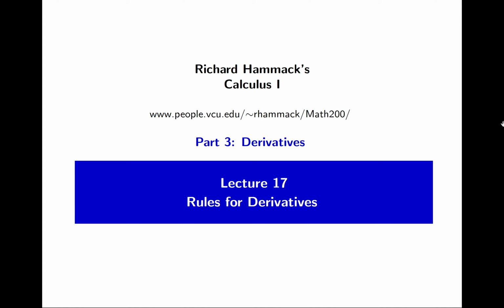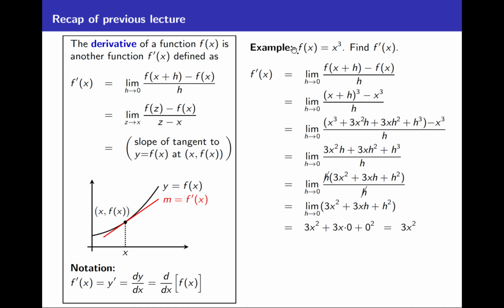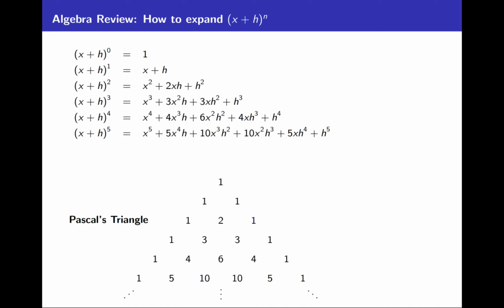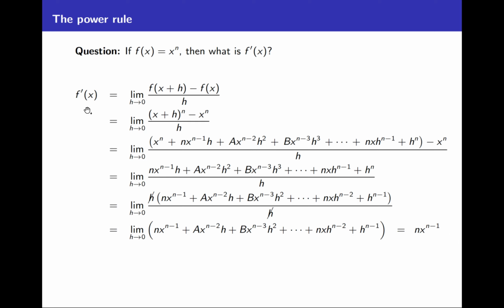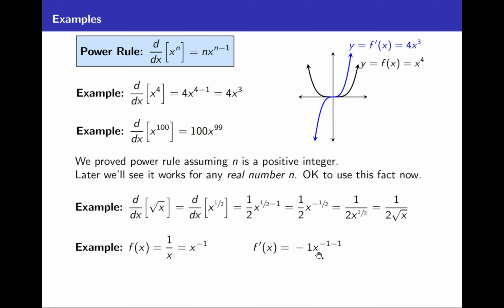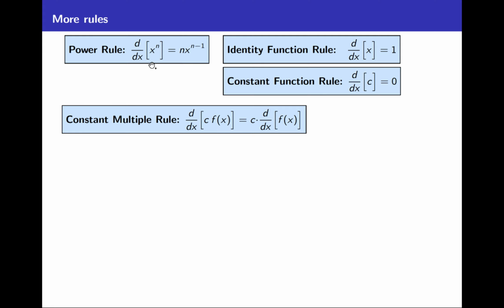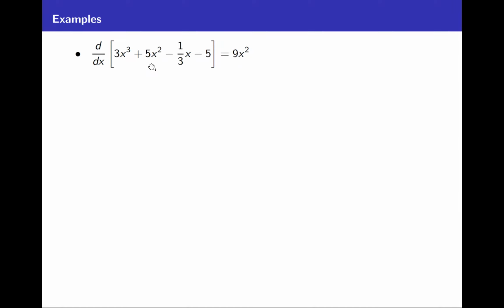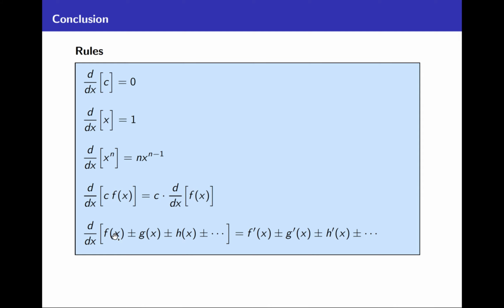Hammack's Calculus I, Lecture 17: Rules for Derivatives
This is a Calculus I lecture. Topic: First rules for derivatives.